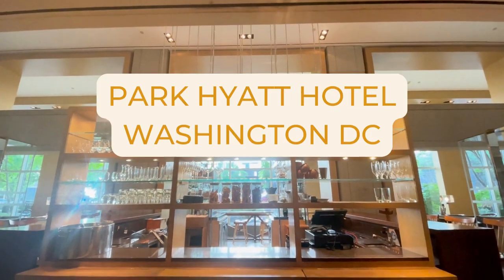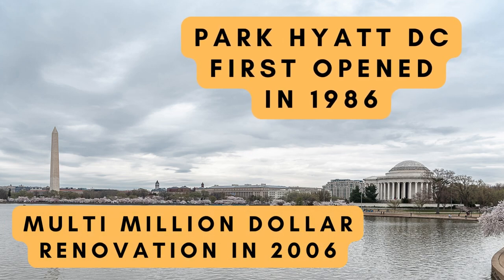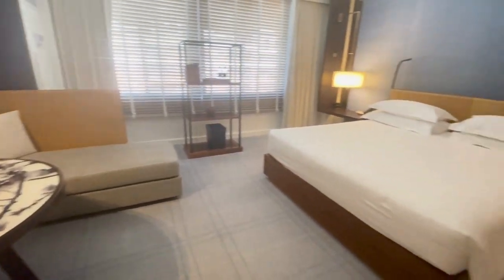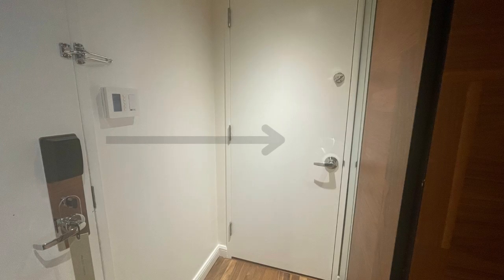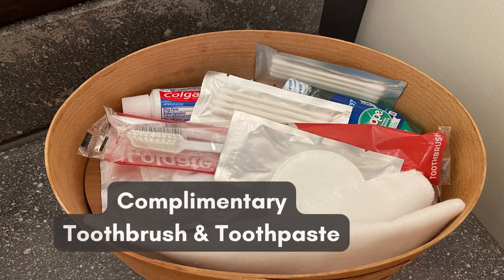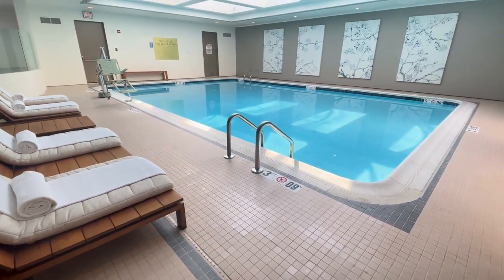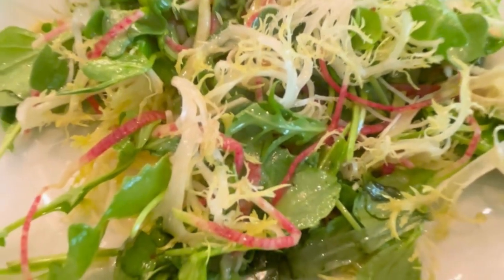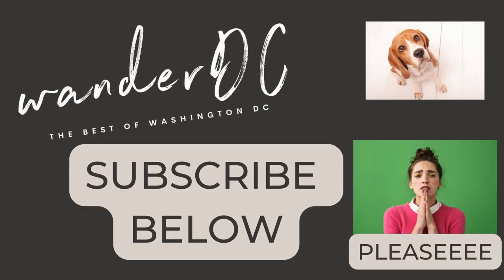Is the Park Hyatt Washington DC the best hotel in DC? 2023 DC Hotel Review Including Price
The Park Hyatt DC is one of the best hotels in Washington DC

Check out this our Park Hyatt Hotel DC Review. This hotel review talks about hotel amenities, the restaurant and the price of room and valet parking. It is conveniently located in the West End neighborhood which is close to Georgetown and GW. Blue Duck Tavern is the hotel's restaurant and is very popular. There is also a gym and an indoor pool.